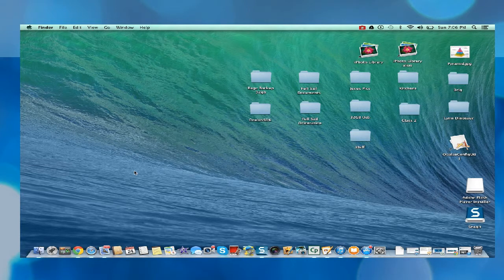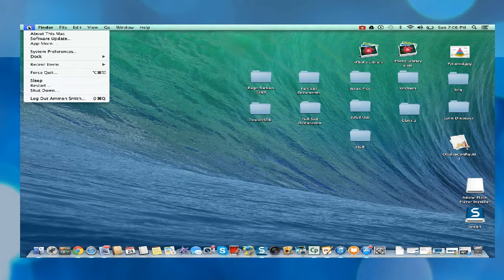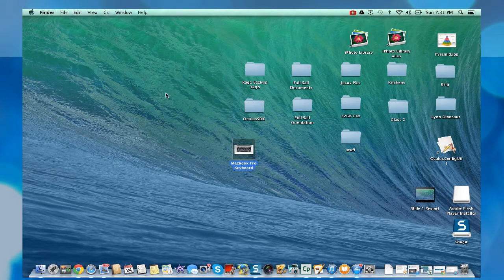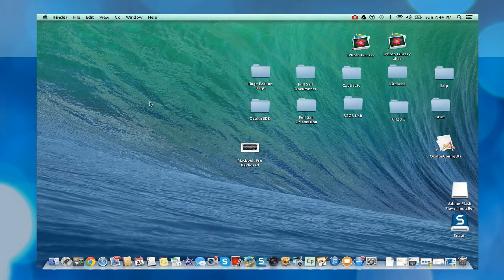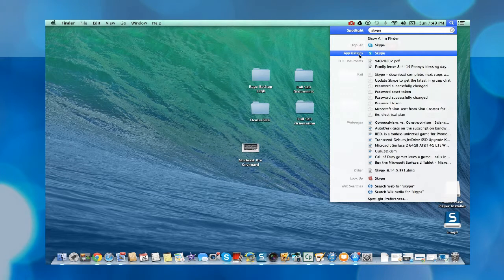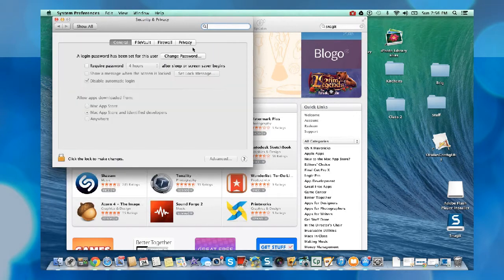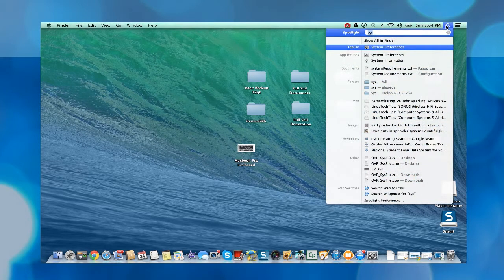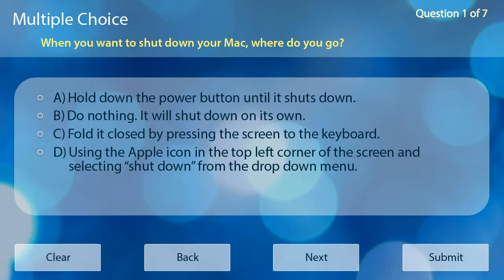Smith_Captivate_1408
Navigating the OS X Home Screen